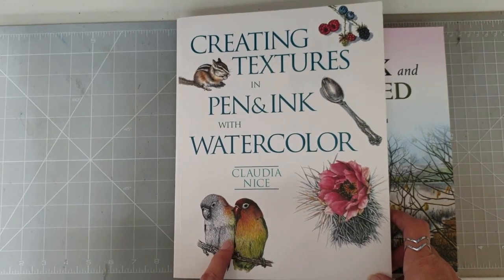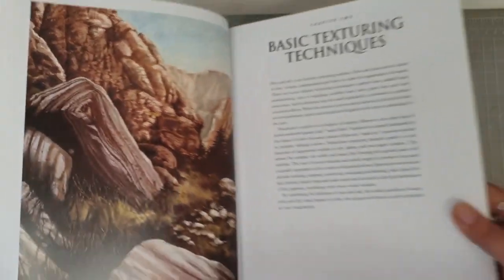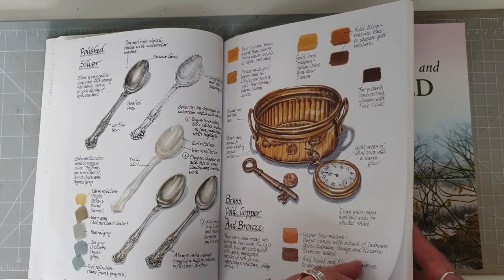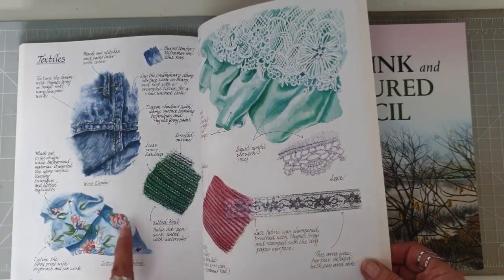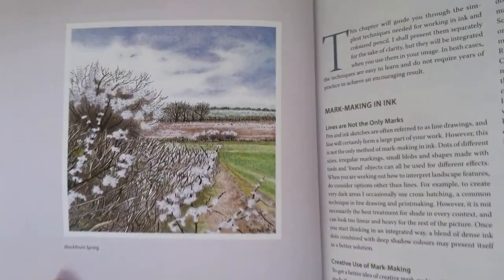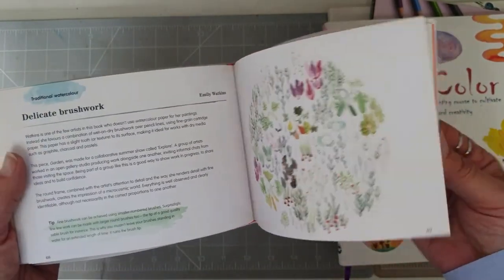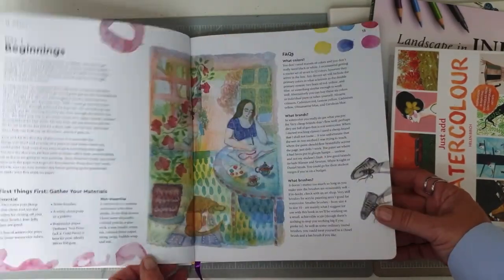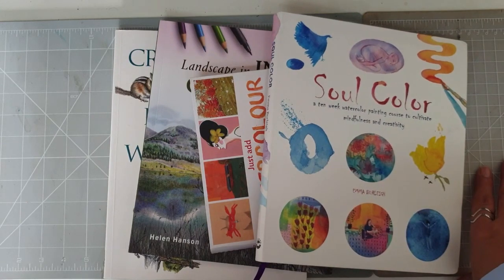Texture in your paintings and more in 4 book flip throughs.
I flip through 4 books.  One is about texture in your art work, another is about using pencils in your work, one is just a good inspirational pocket size book and the final book is a ten week course to help get you started in watercolour or to get you re-inspired.
Books
Creating textures in pen and ink Amazon UK Amazon US
Landscape in ink and coloured pencil Amazon Uk Amazon US
Just Add Watercolour Amazon Uk Amazon US
Soul Colour Amazon UK Amazon US